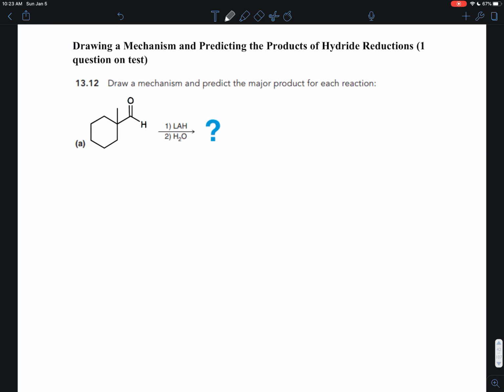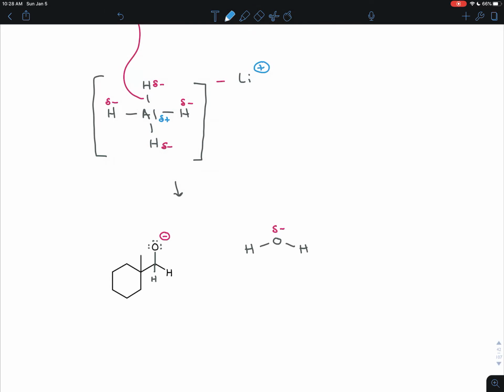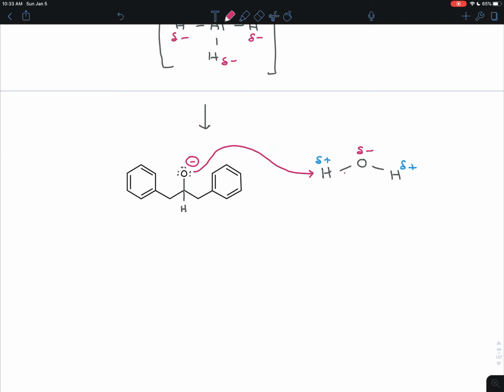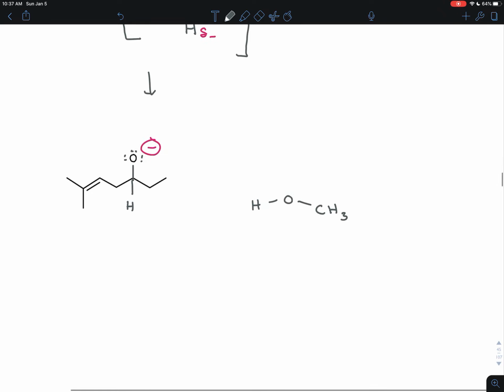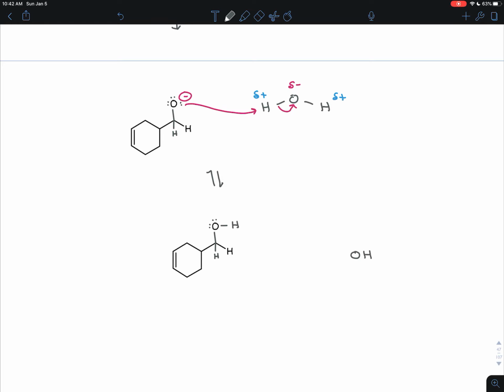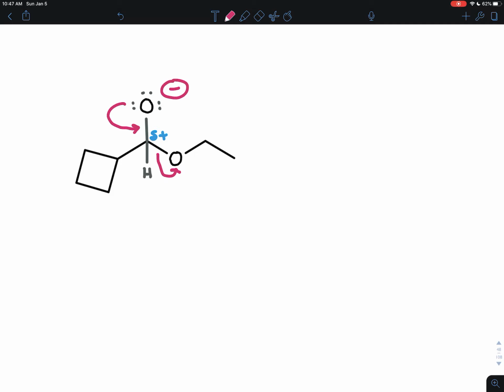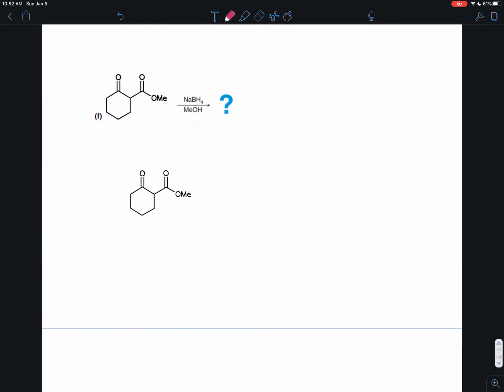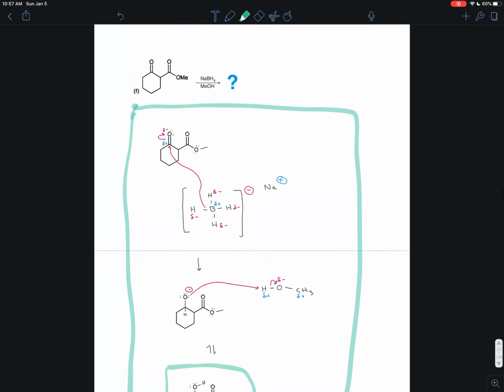Exercise 13.12 - Drawing a Mechanism and Predicting the Products of Hydride Reductions